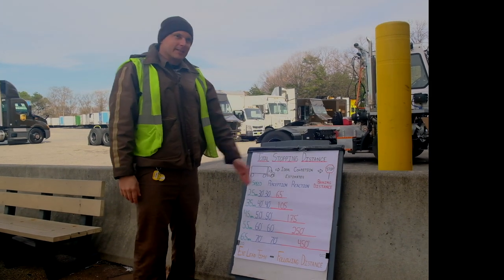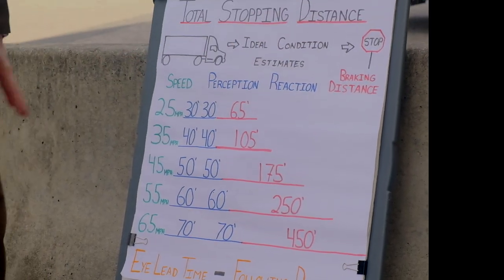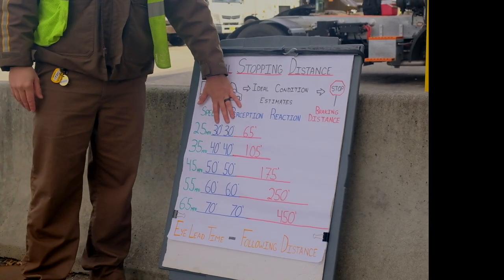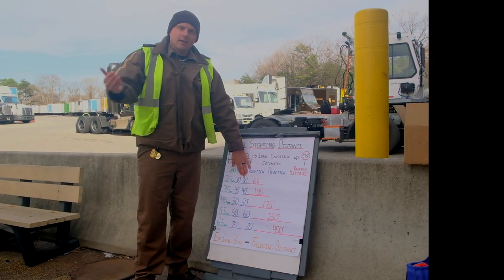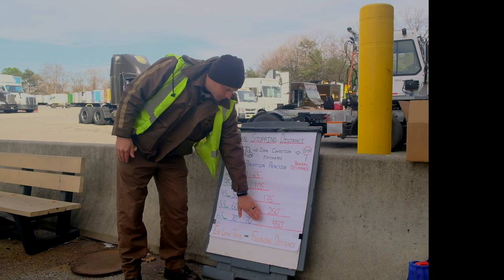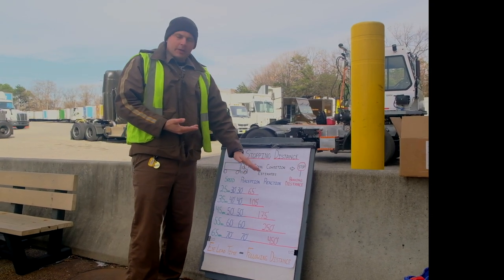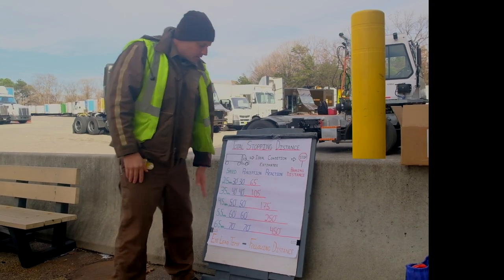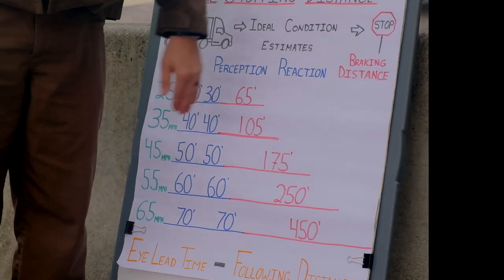total following distance safety demo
This video is about UPS total following distance and understanding it